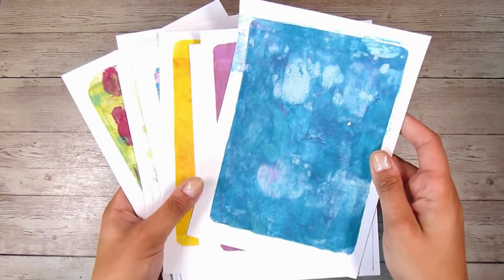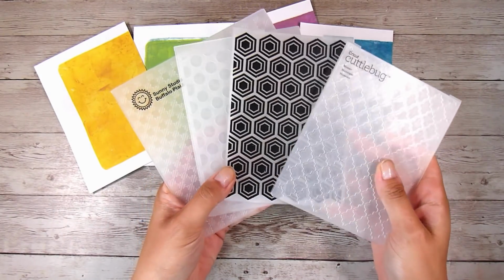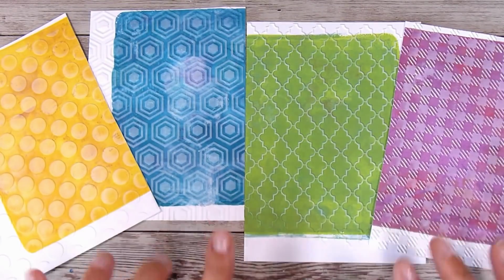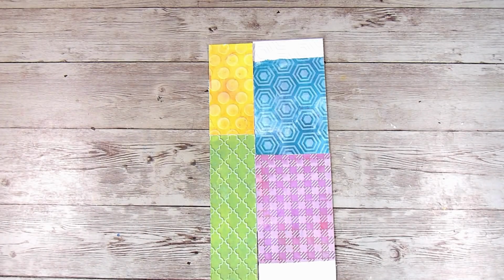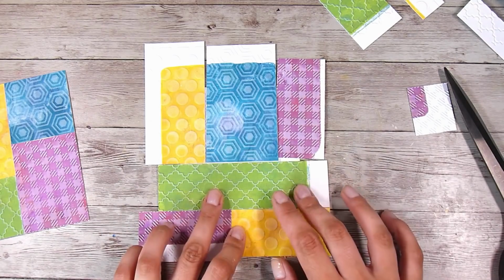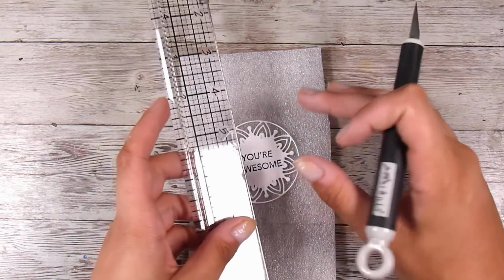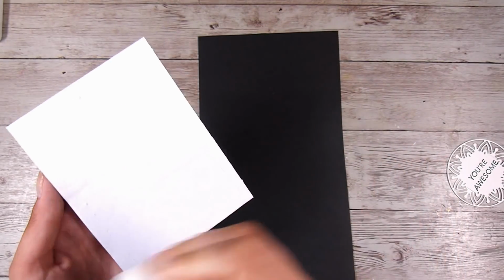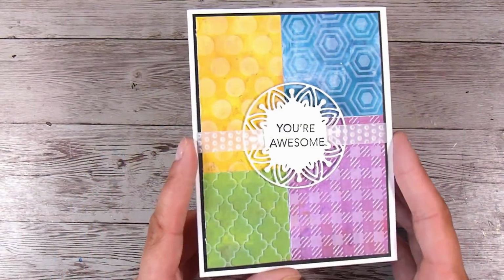Using Up BACKGROUNDS! Clean, Simple, Easy Card Making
*Expand For Supply List*

Mail:
Natasha Foote
Musselburgh
Dunedin
Otago 9049
New Zealand

SUPPLIES:
Foam Tape:

• Fiskars - 9 Inch Card Making Paper Trimmer with Cut-Line - Blade Style I

• Fiskars - Paper Trimmer Titanium Replacement Blades - Triple Track - 2 Pack - Blade Style I

• Ranger Ink - Letter It Collection - Clear Acrylic Stamps -It's The Little Things